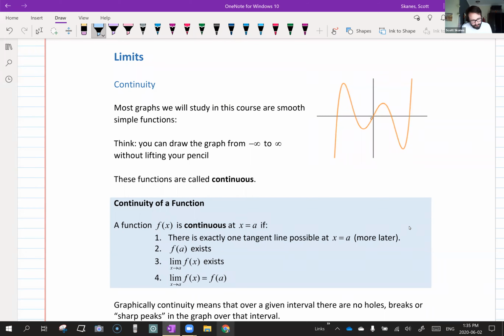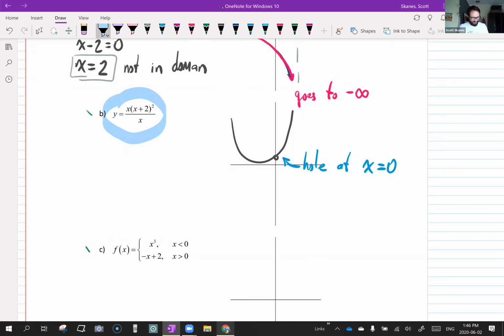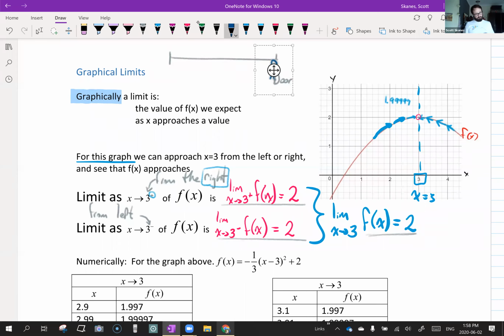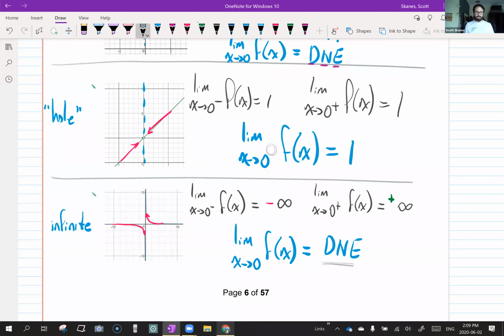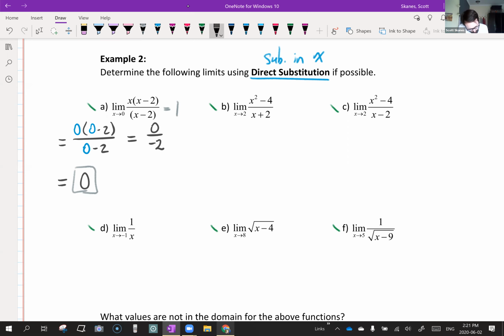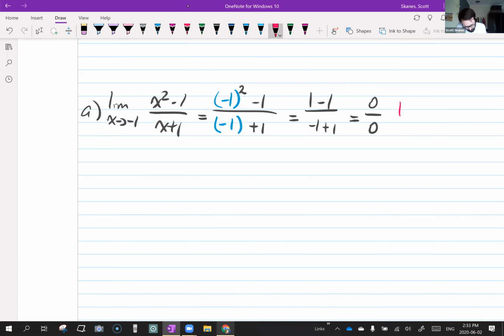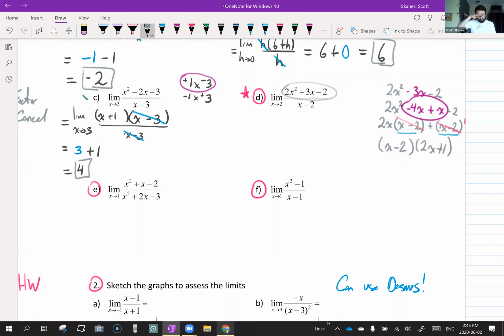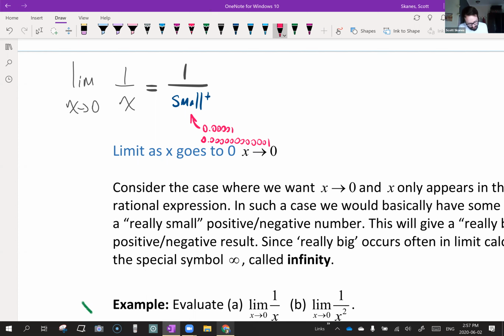MA1101-3 Derivatives 1 (June 2)